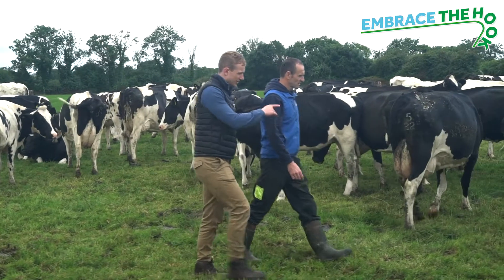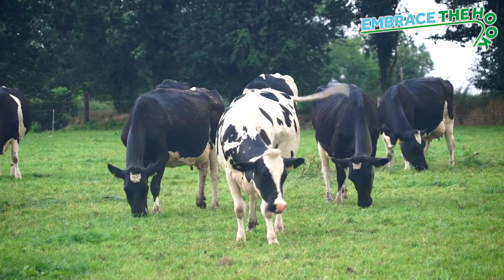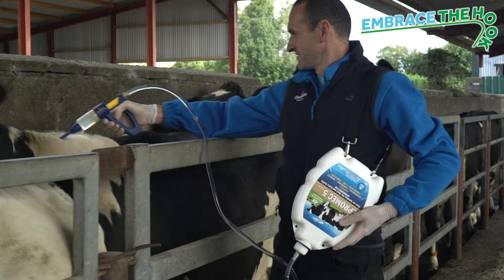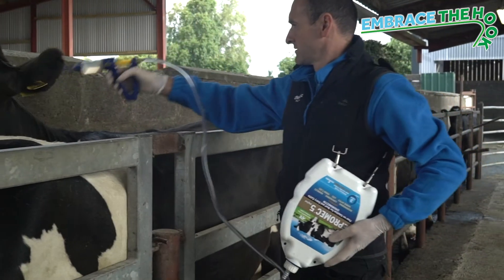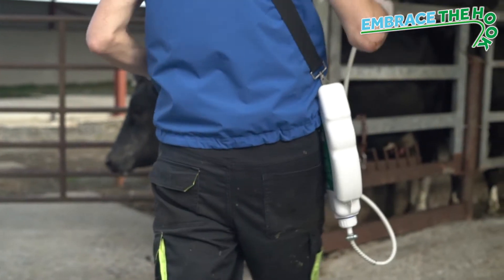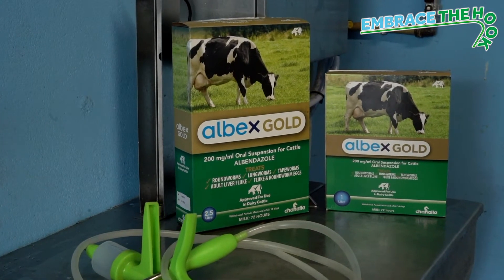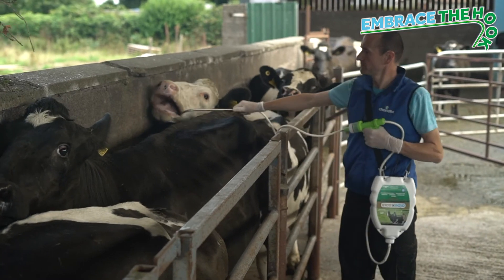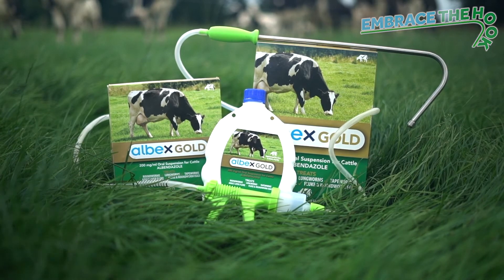Embrace the Hook with Albex Gold® by Chanelle Pharma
Ciarán outlines how dairy farmers can reduce the risk of anthelmintic resistance when making worming decisions for their dairy cows and details Chanelle's hook drencher offer for winter 2021.